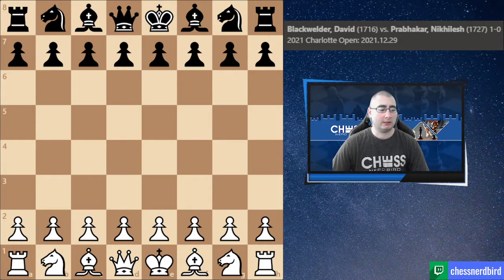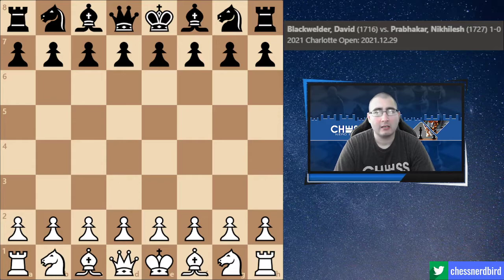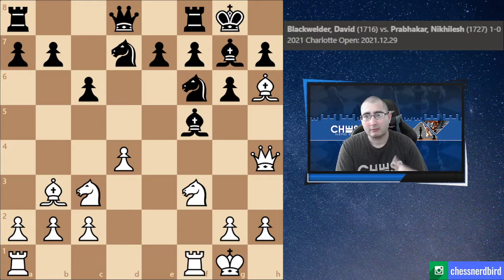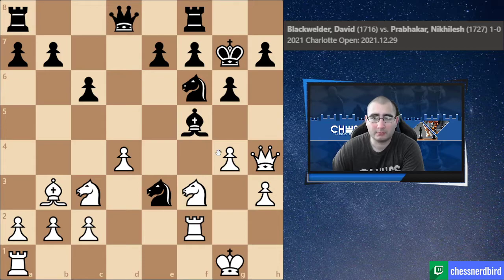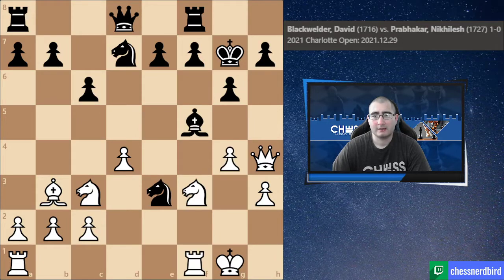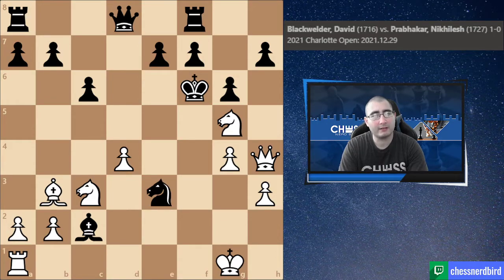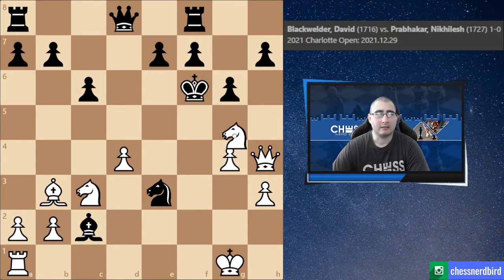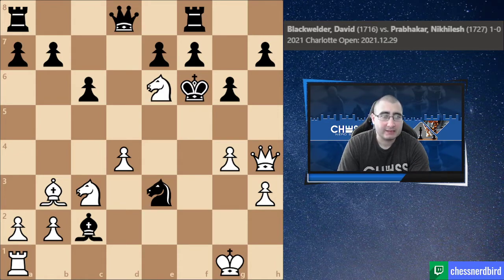Hillbilly Attack | Round 5 recap of 2021 Charlotte Open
After winning the U1900 section of the 2021 Charlotte Open I give a recap of each game. This is the recap for round 5.